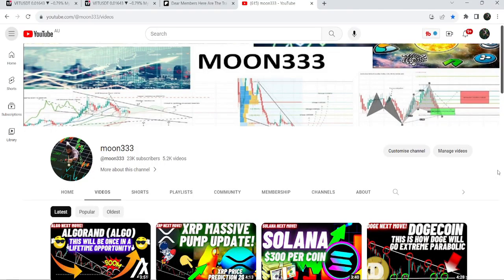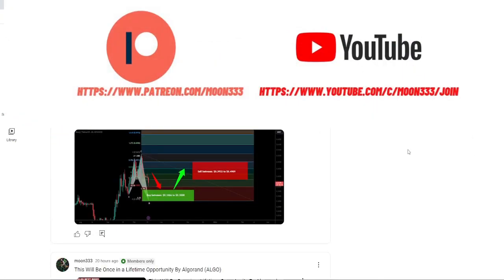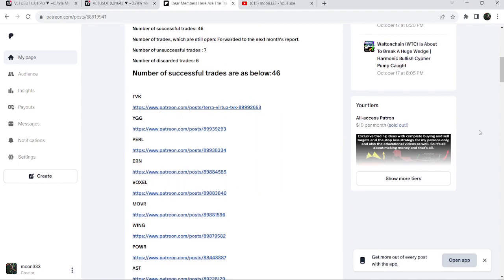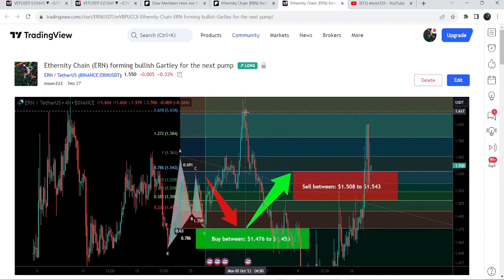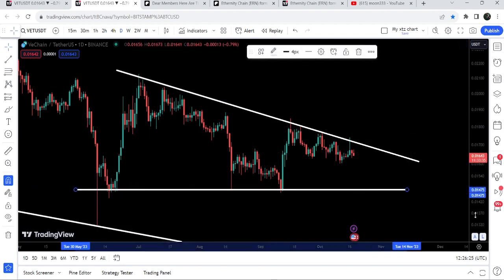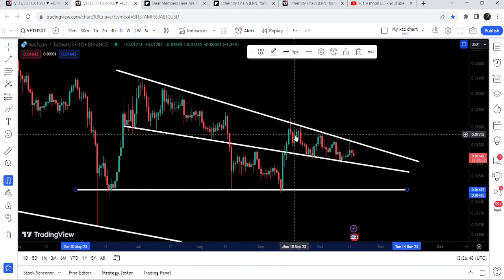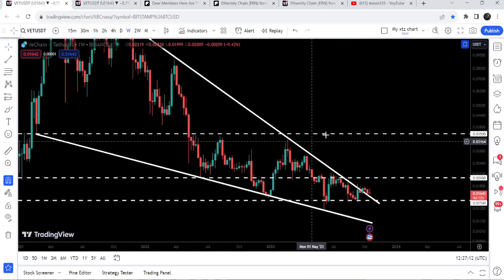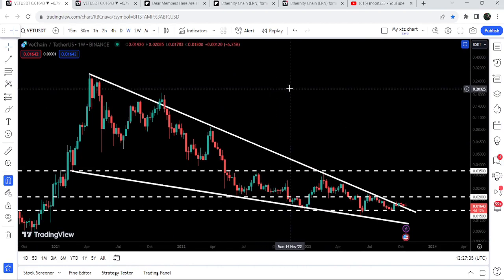Vechain (VET) Is About To Break A Big Triangle!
Or